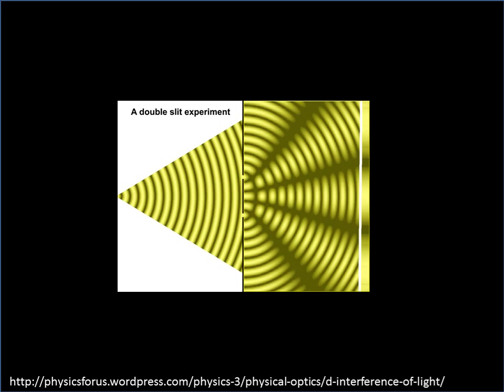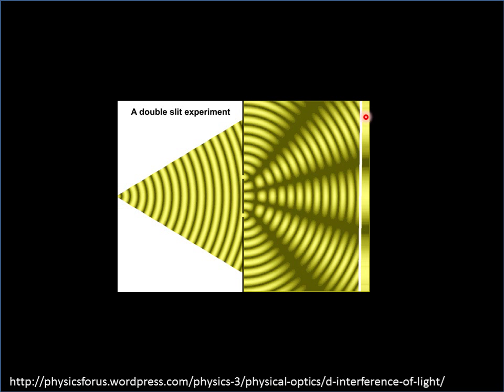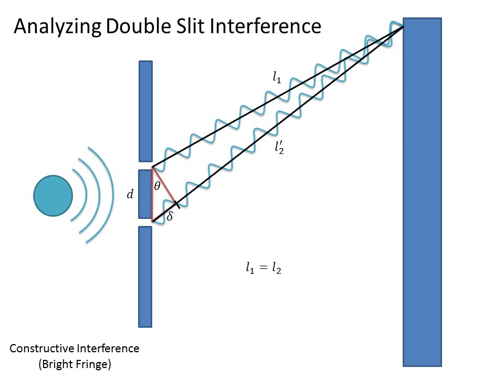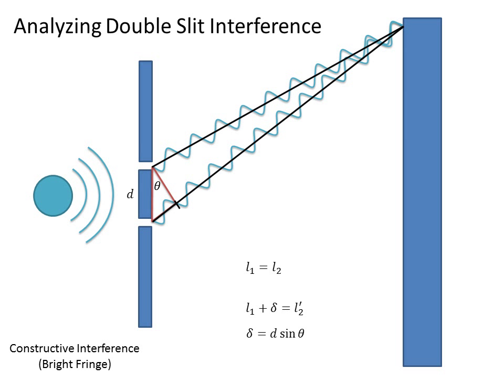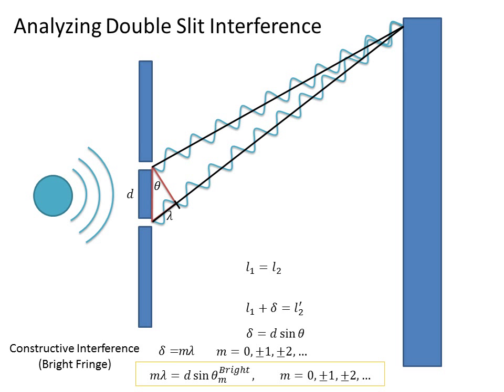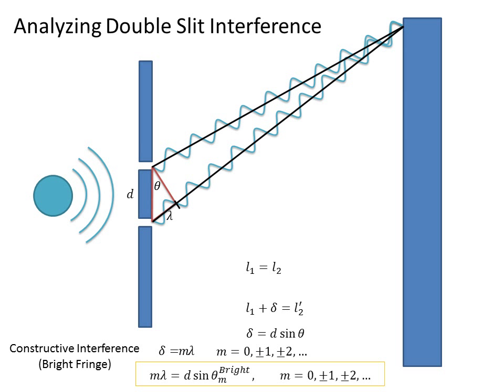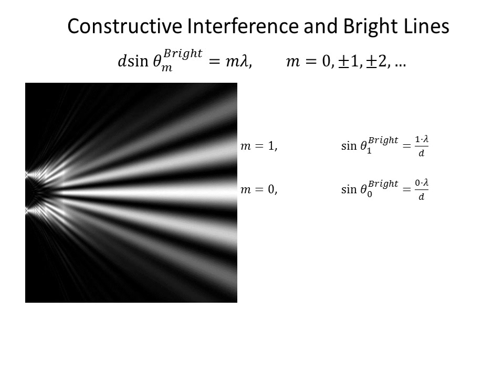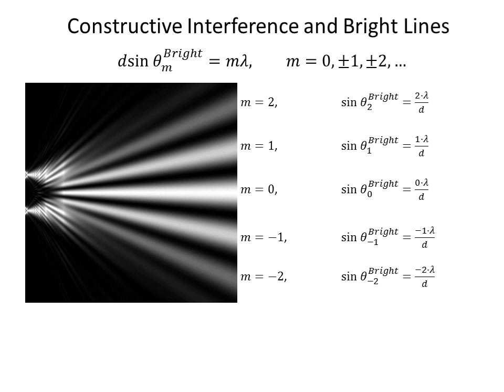Wave Optics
12. Young Double Slit Experiment